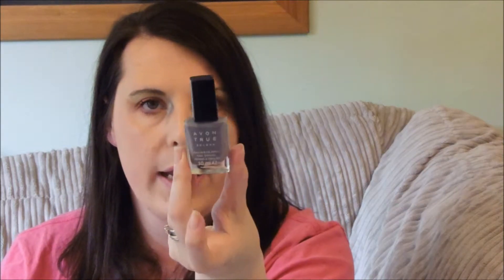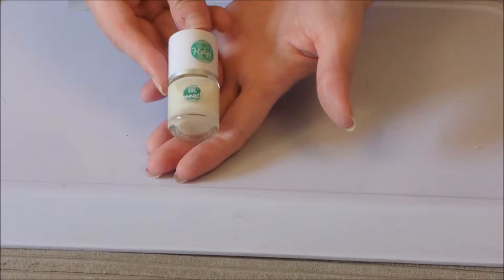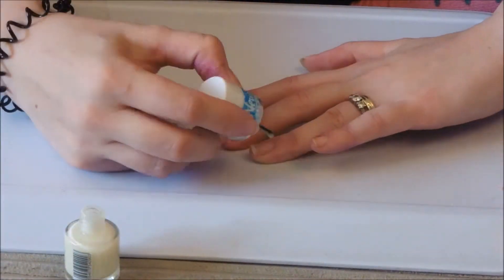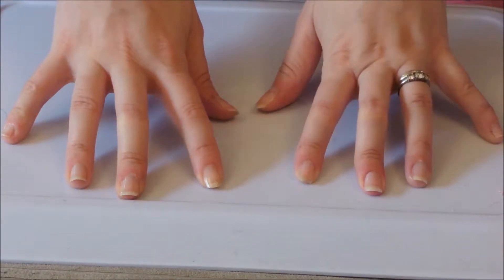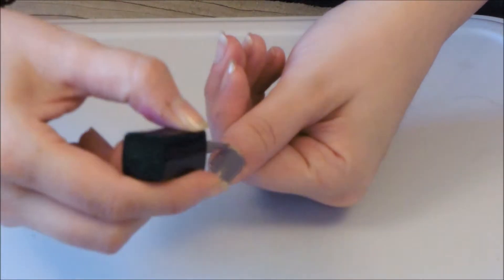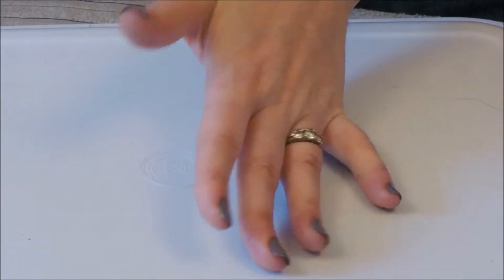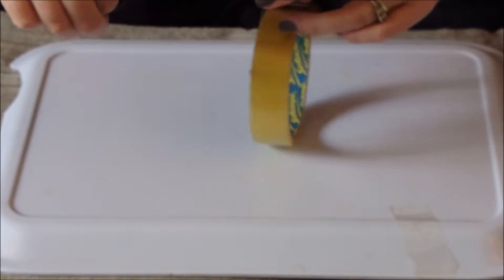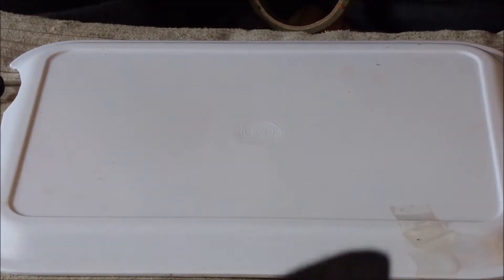Quick and easy nail art design!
Hey guys,
I am starting a new video series for you as I know what a struggle nails can be! I do not have a steady hand but I have to have neat nails for work. I will be sharing with you all me DIY nail hacks that give you great looking nails at home.